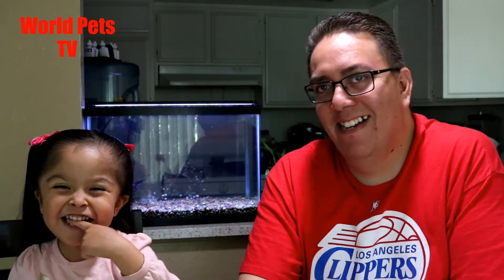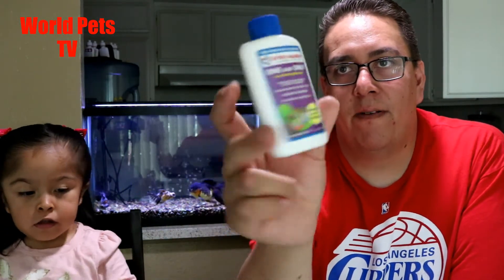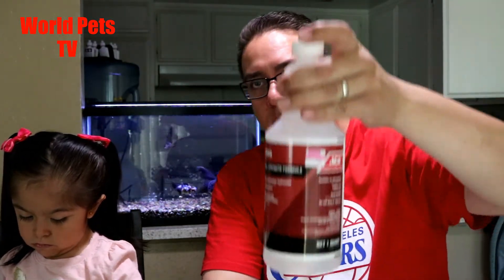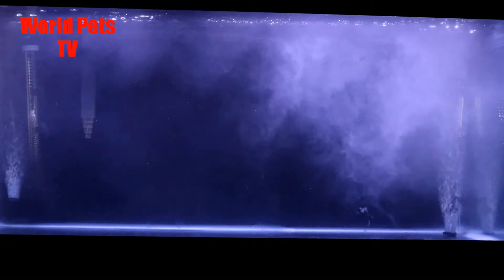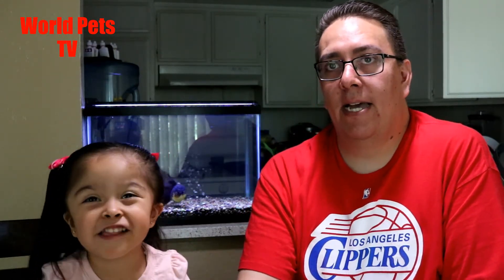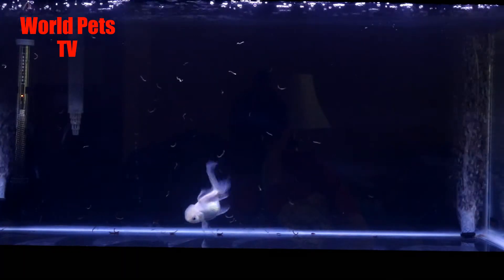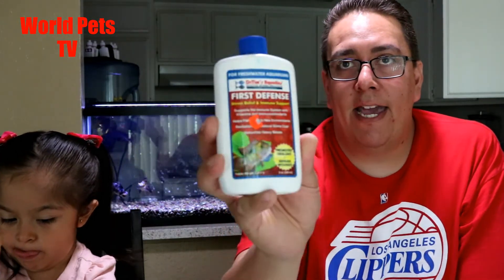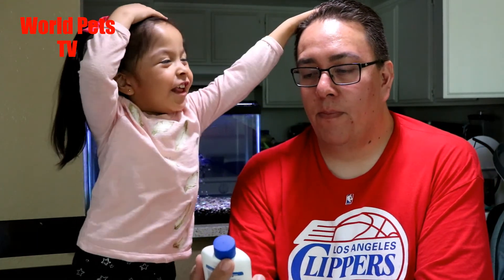How to Fishless Water Cycle, Switching over to DR Tim’s Nitrifying Bacteria.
Today I will be updating you guys on my 40 Gallon Breeder tank. If you guys watched my previous episode you might recall we recently tried to fishless water cycle my tank. To be honest there really wasn’t any movement on the process. I visited Tongs fish store and discovered they carried Dr. Tim’s live Nitrifying Bacteria, so I decided to buy it. Worst case scenario, this would delay the process by 2 weeks or best case speed up by a week. I was quite impressed by this product as my tank was cycled in only days. My Oranda has been in its new tank for a couple of days now with no issues to date. If you have any questions please let me know and ill try to answer them to the best of my knowledge.